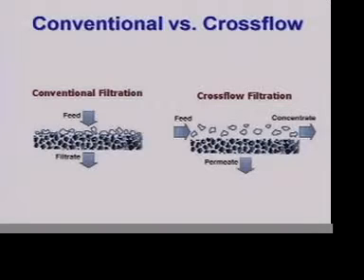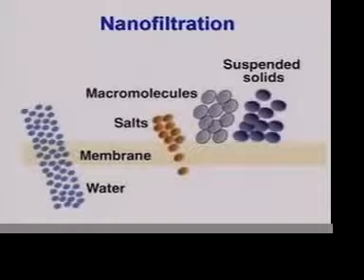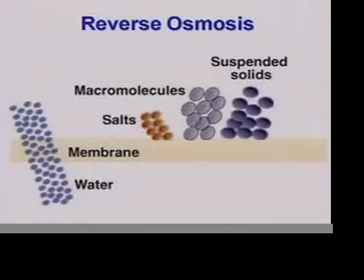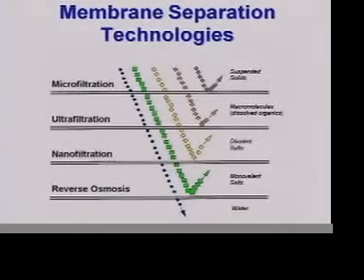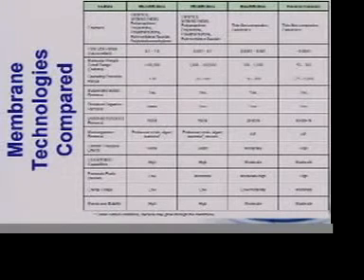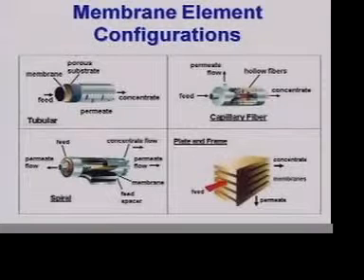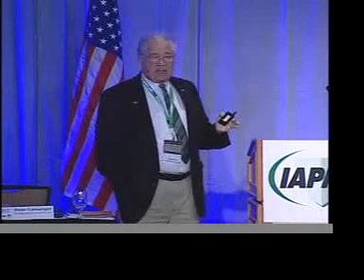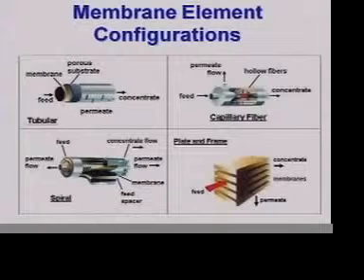ETS 2010 | Water Reuse Technologies - Part 2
"Water Reuse Technologies" - Peter Cartwright, Cartwright Consulting Co.

With the world trying to deal with a fixed quantity of deteriorating quality water, challenges are significant and daunting. The increasing global population, combined with higher quality requirements and stricter regulations, have underscored the concept of wastewater recovery and reuse. Regardless of the water source - rainwater, stormwater, municipal sewage or manufacturing/processing wastewater, technologies are available to collect, treat and reuse this water for virtually any application, including potable uses.

This presentation will investigate these sources of water, address the quality characteristics of each, and detail the treatment technologies appropriate for the range of treated water uses. Testing requirements will be described and system designs discussed in detail.

This presentation is intended for the engineer charged with reclaiming water and directing his plant towards "zero liquid discharge". It is appropriate for the manager who wishes to create an environment of water conservation, as well as the developer trying to reuse water in residential construction. The attendee will learn to relate the quality differences in source water to treatment technology requirements, and the effect of these technologies on the fi nal water quality. They will learn the testing needed, and system design details required to create the optimum water reuse system.

This presentation was part of the 2010 International Emerging Technology Symposium, a two-day event that provided participants with an opportunity to view presentations and engage in timely discussions on how the water utility, manufacturing, engineering, and trade industries have found solutions through emerging technologies in the water efficiency, plumbing and mechanical industries.